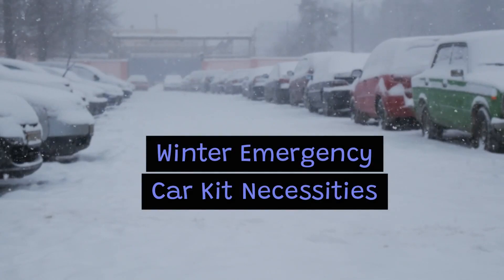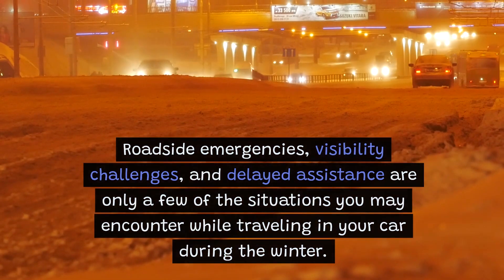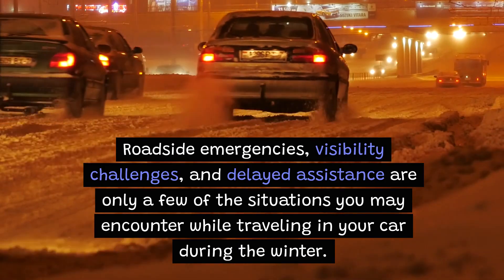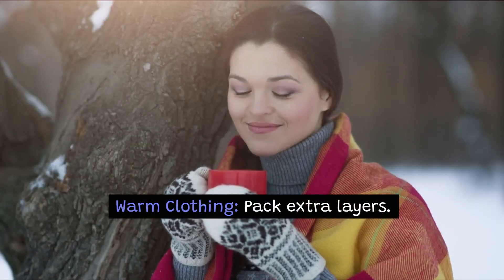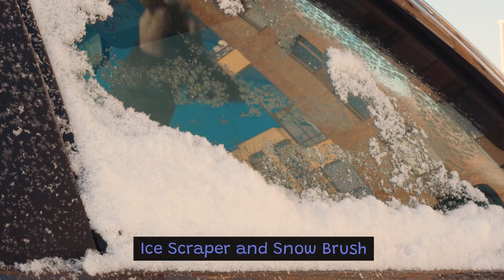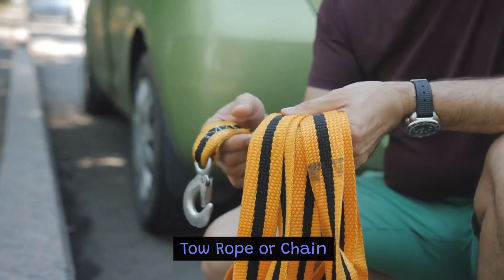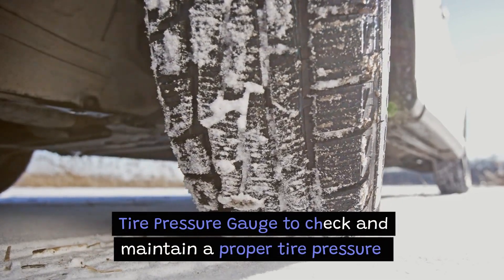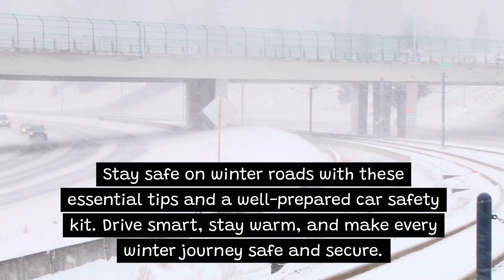Winter Emergency Car Kit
InPro Insurance Group, Inc. is a full-service independent insurance agency located in Troy, Michigan that has provided insurance to individuals and businesses since 1973. We will help you find your best recipe for insurance!